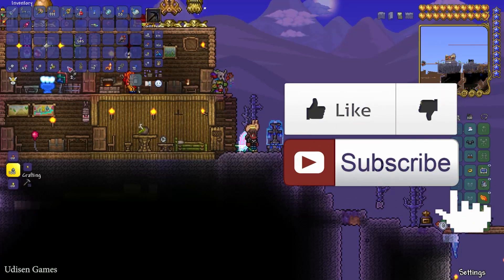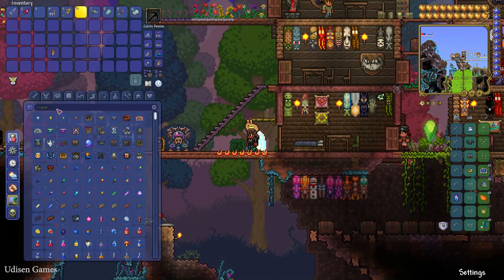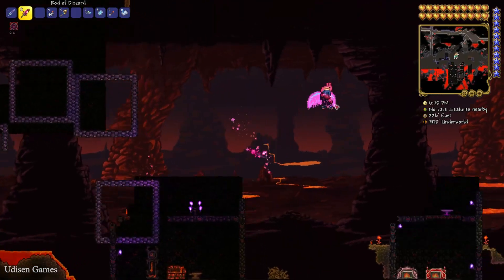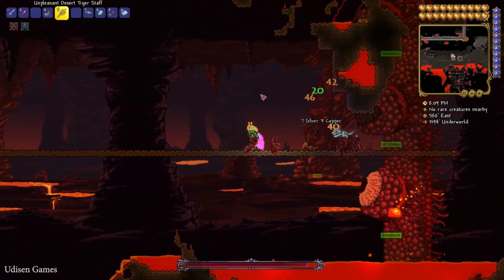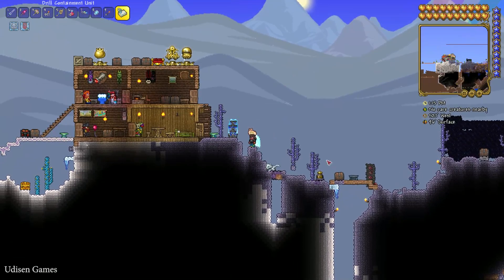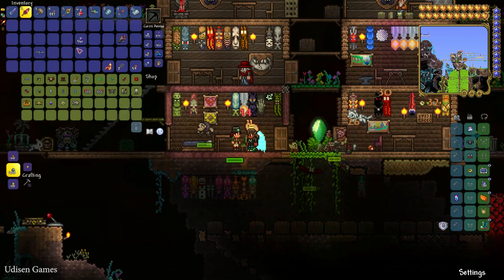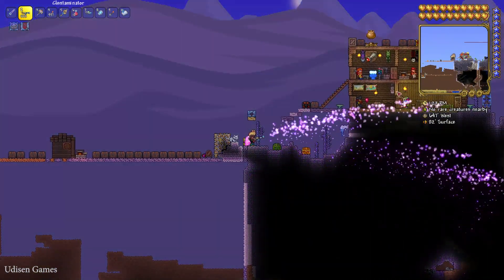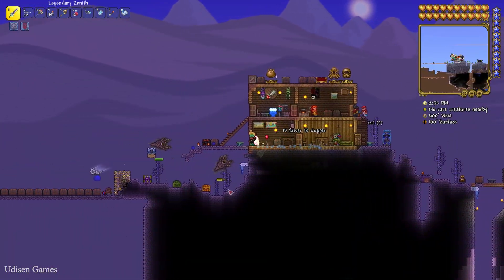Terraria how to get DARK SHARD | Terraria 1.4.4.9 Dark Shard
Udisen Games show how to get, find  Dark Shard in Terraria without cheats and mods! Only vanilla.